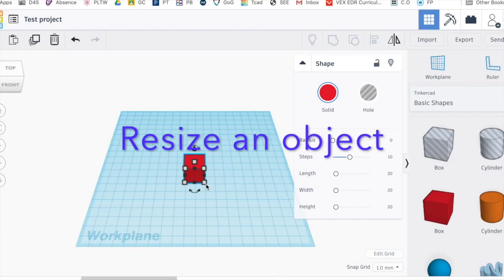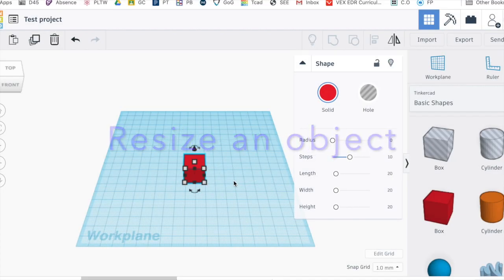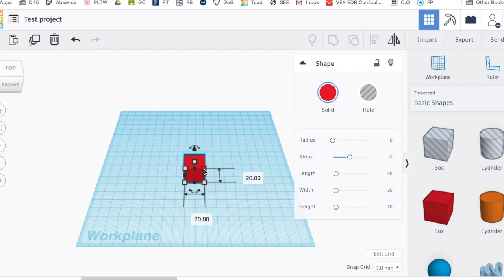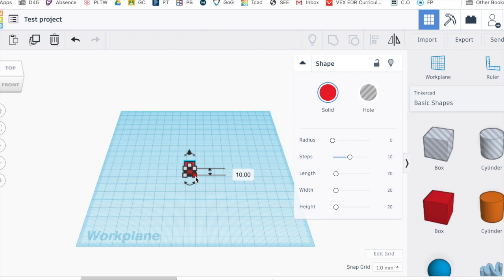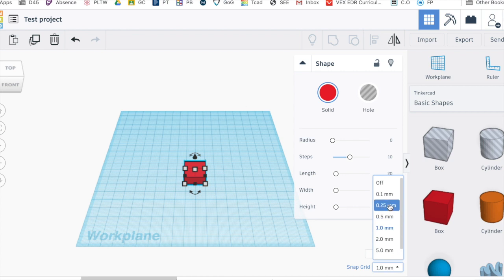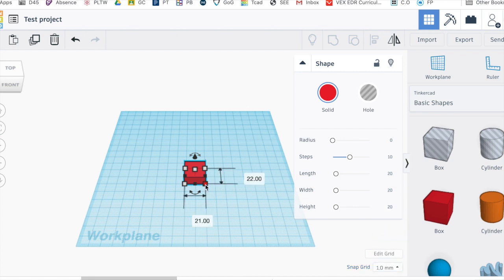TinkerCAD Tutorial: Resizing Objects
Two ways to resize objects on the Tinkercad workplane.